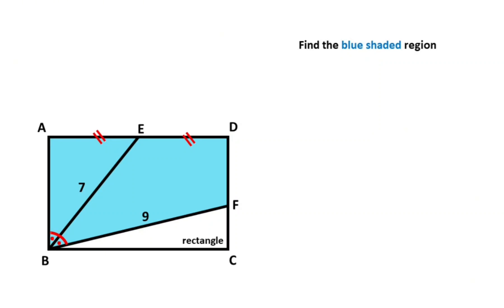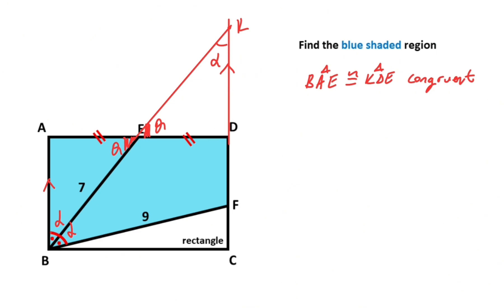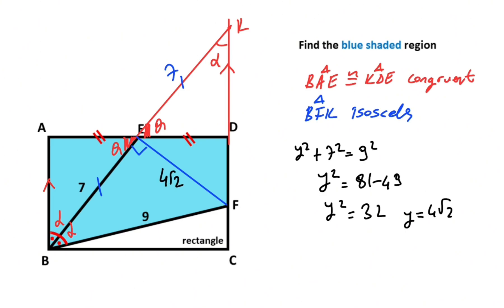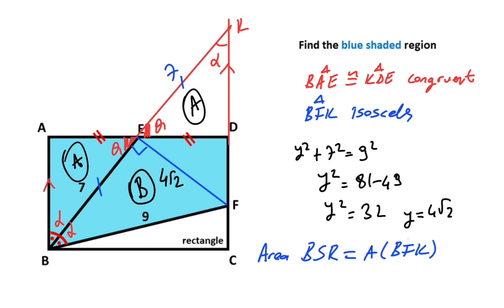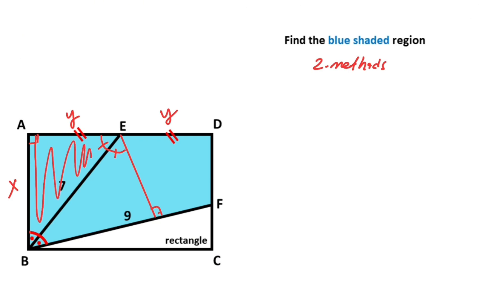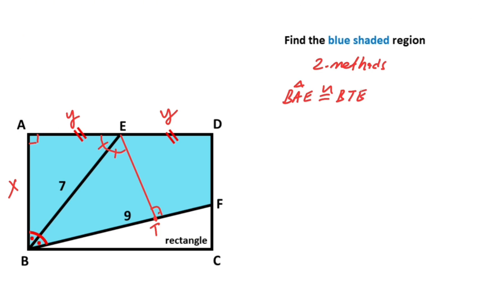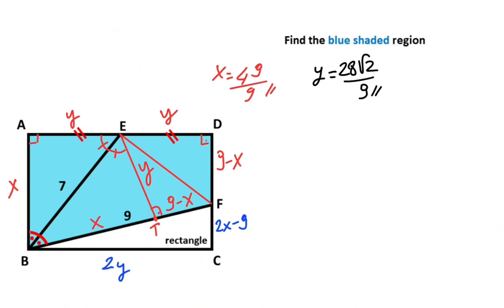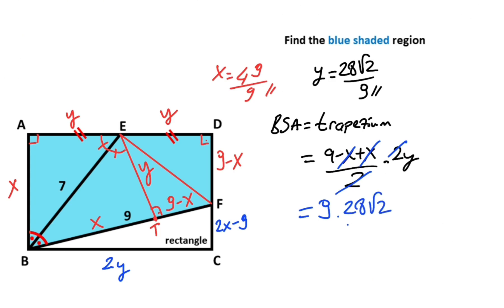How to Find the Area in the Rectangle | 2 Methods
In this video we will solve  a nice geometry puzzle , we will calculate the the area of the blue shaded region in the rectangle.

Rectangle, triangle area, similar triangle, butterfly theorem, congruent triangle, trapezium area, pythagorean theorem, isosceles triangle